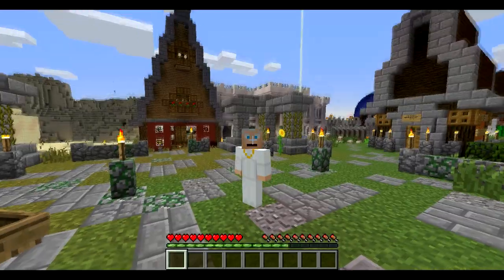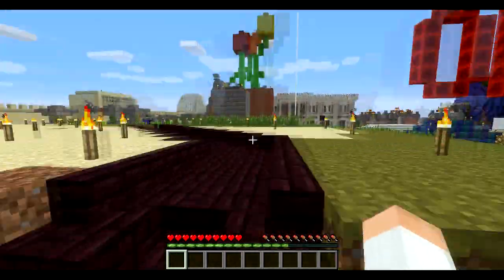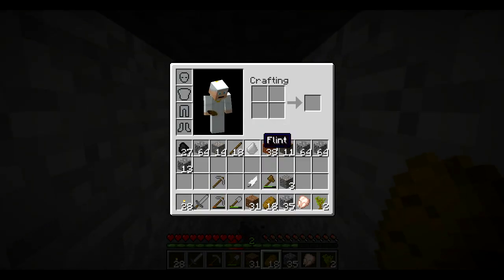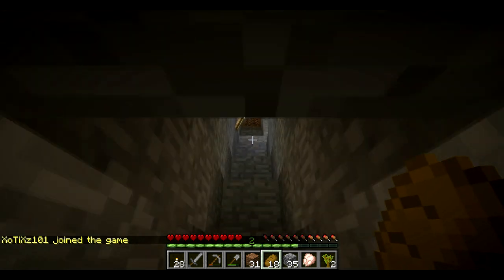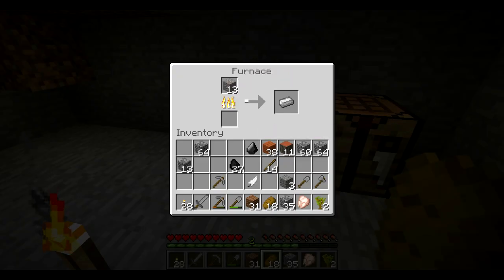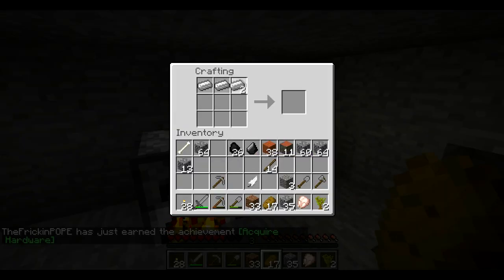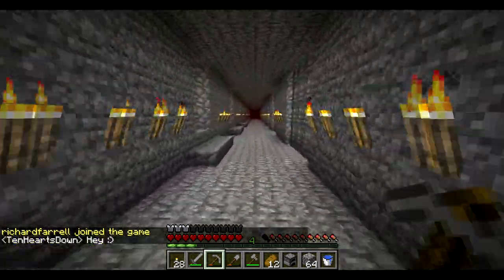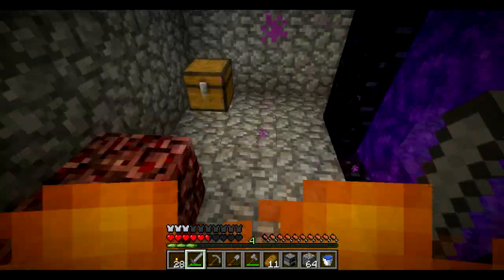Pope Plays Minecraft - Ep. 1 - Starting new.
This is my survival minecraft multiplayer lets play series. Hope you enjoy!

I am playing on the V for Vanilla server hosted by Xotixz101. We are playing on hard mode with health regeneration off.